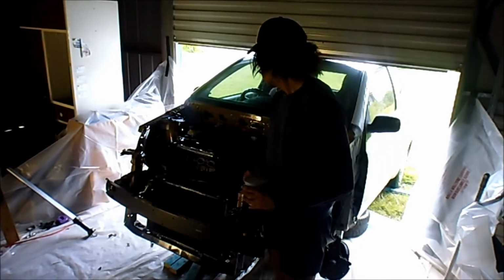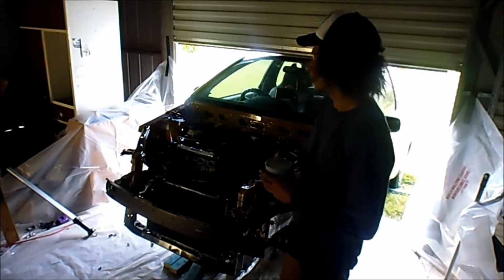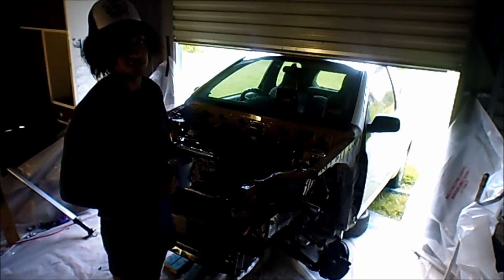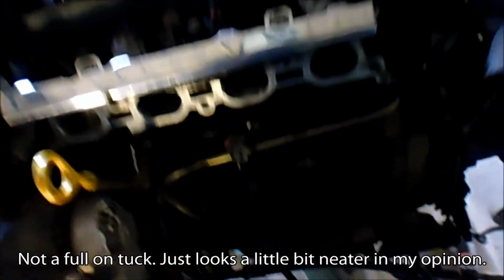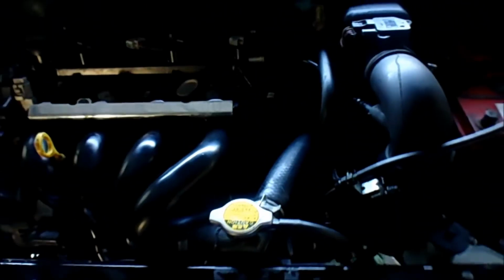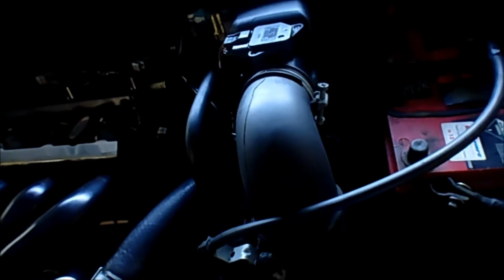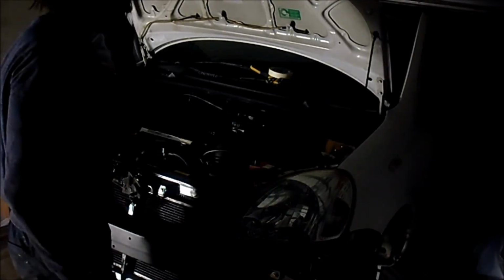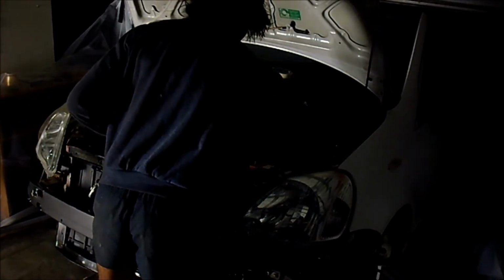PFP - Pt.16 Toyota Echo 2nz-fe To 1nz-fe Conversion [First Start]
This is (as the title says) my 2nz to 1nz swap.
In no way is this a D.I.Y. tutorial of any kind. I just thought I'd document bits and pieces. The most comprehensive write up that I've come across can be found
You will need to create an account, but if you are serious about taking on this task by yourself and have little clue as to what you are doing... It is worth the two and a half minutes taken to make an account.
I probably will do write up of my own at some stage but until then, the link above covers just about everything and is your best option in my opinion.

Hope this can be of some help.